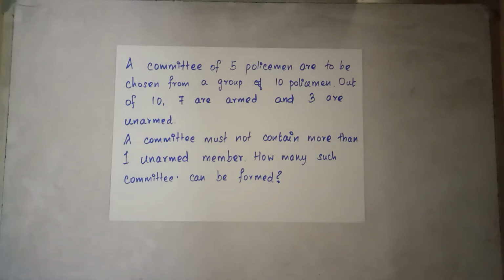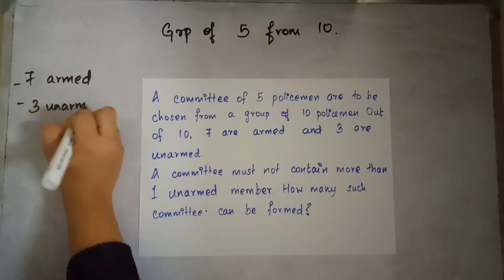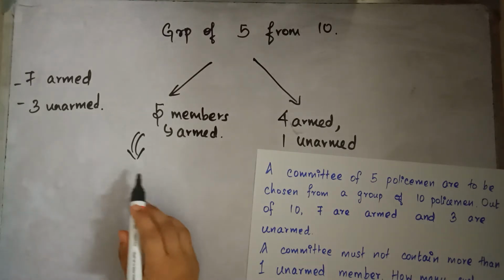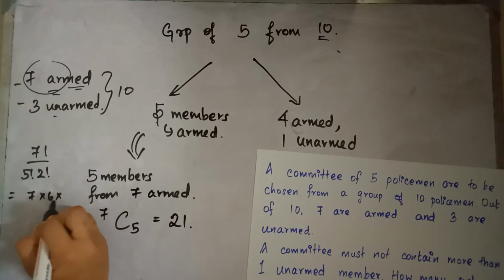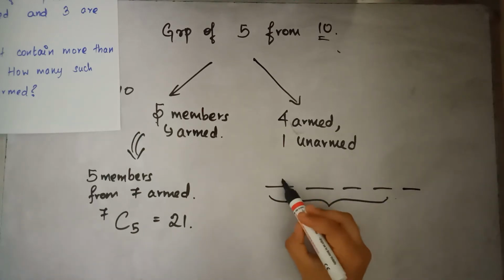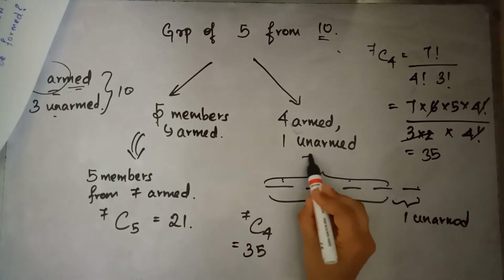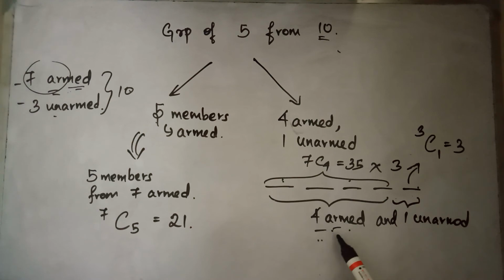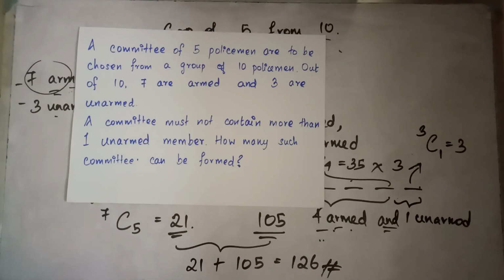Aptitude is Easy -Committee of policemen